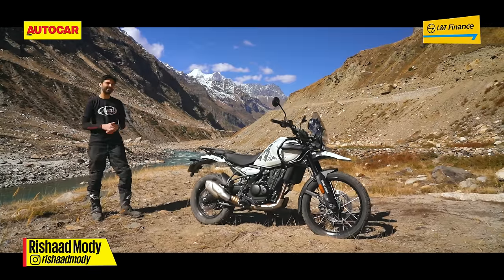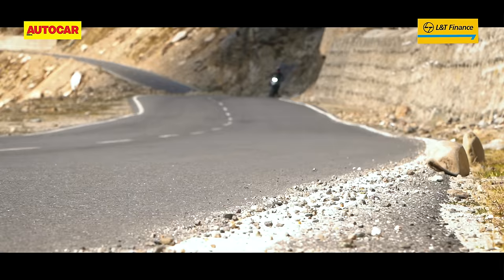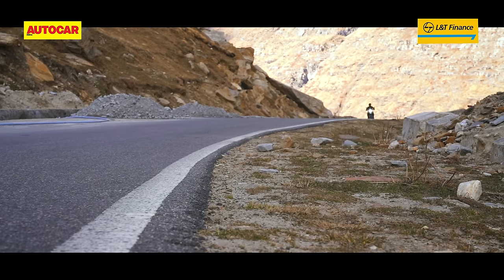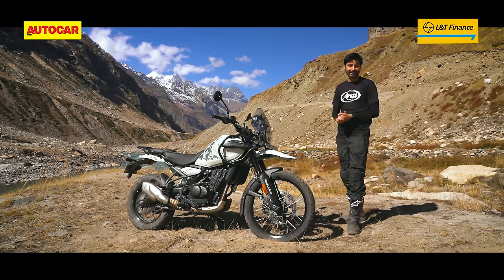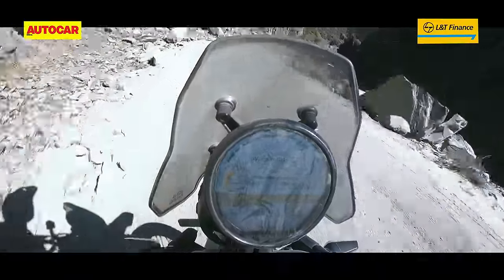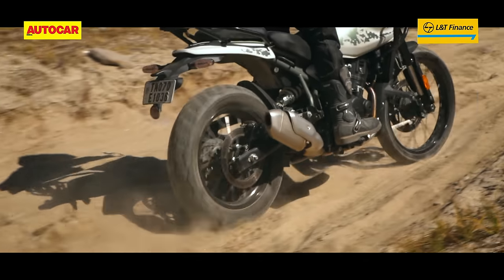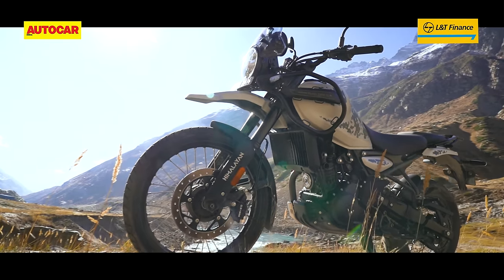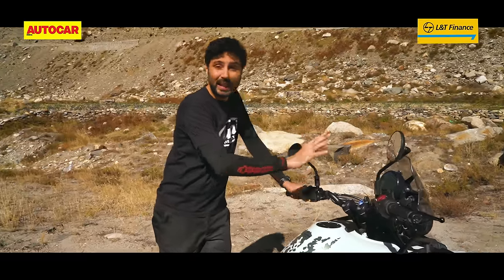2024 Royal Enfield Himalayan 450 review - Ready for adventure | First Ride | Autocar India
The new Royal Enfield Himalayan 450 is a big departure from the bike it replaces. And after spending quality time with it in its natural habitat, Rishaad Mody believes the final product is greater than the sum of all its new parts.

Cameraperson: Mrtiyunjay Chakraborty (+ Official B-Roll)

0:00 - Introduction
1:04 - Himalayan engine
1:52 - Engine sound
2:25 - Power and torque delivery
3:11 - Low rpm performance
4:00 - High rpm performance
4:28 - Riding modes, power delivery
5:32 - How fast is it?
6:05 - Vibrations, gearbox, clutch
7:04 - New chassis details
8:00 - On road handling, brakes, tyres
9:10 - Off road capability, suspension
11:43 - Rear ABS, ground clearance
12:08 - Seating position, adjustable seat height
13:17 - For shorter riders?
13:54 - Design details
15:14 - Switchgear, TFT with Google maps
16:46 - Fuel tank, claimed range
17:12 - Tail section, exhaust
17:50 - Tubeless spoked wheels?
18:12 - Variants, colours, quality
18:39 - Accessories, Rally Variant
19:06 - Conclusion
19:55 - Does it have character?
20:21 - Royal Enfield Himalayan 450 price expectation